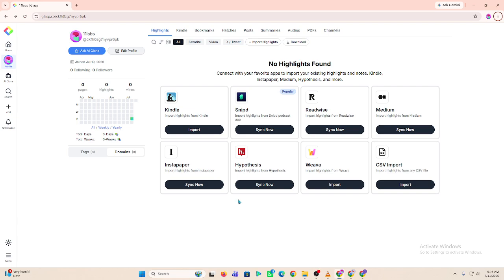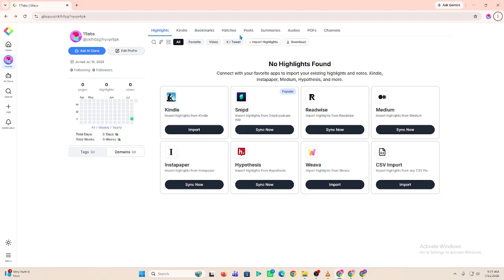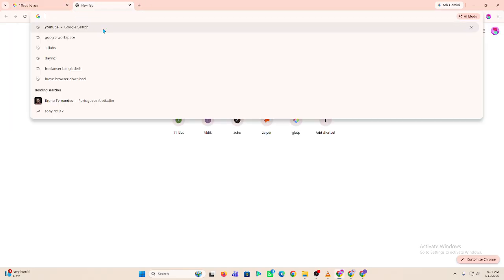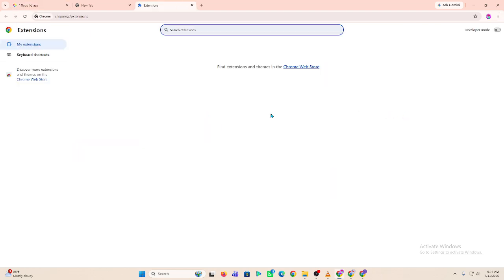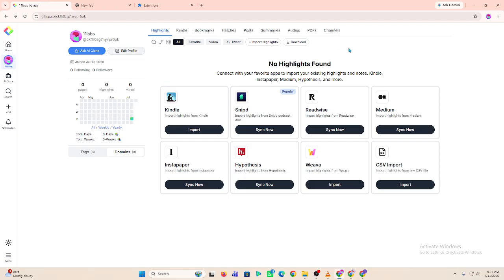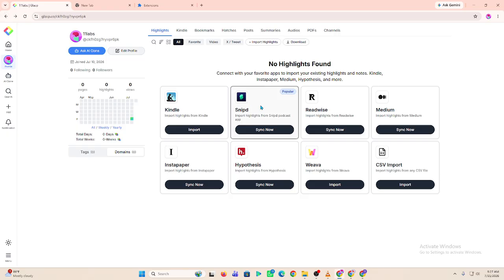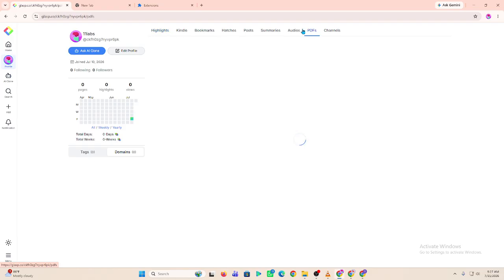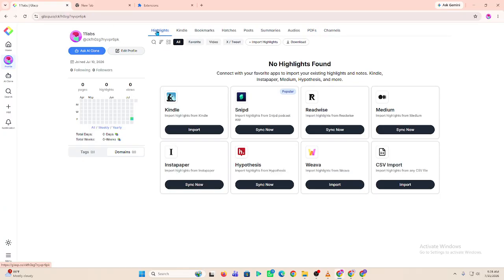How to Highlight Web Pages with Glasp Full Guide 2026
Learn how to highlight web pages with Glasp with this complete 2026 guide. Glasp is a powerful knowledge management and web-highlighting tool that lets you highlight important text on websites, save notes, organize research, and build a searchable personal knowledge library. In this step-by-step tutorial, you'll learn how to install the Glasp browser extension, highlight web content, add notes and annotations, organize highlights with tags and collections, sync your saved content across devices, and quickly retrieve valuable information whenever you need it. Whether you're a student, researcher, educator, writer, content creator, professional, or beginner, this guide covers everything you need to know about highlighting web pages with Glasp. You'll also discover best practices for note-taking, research organization, knowledge management, productivity improvement, online learning, and creating an efficient digital reading workflow. Follow this full guide to master web page highlighting with Glasp and organize your knowledge in 2026.